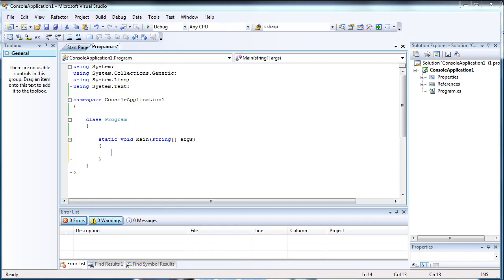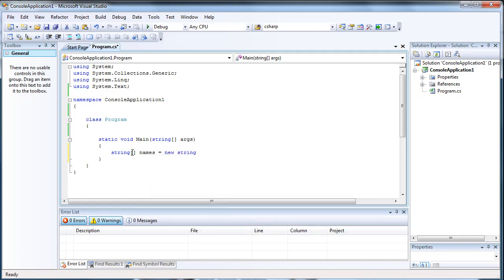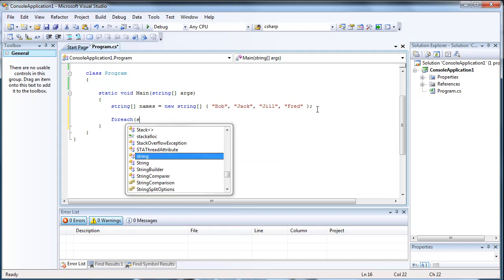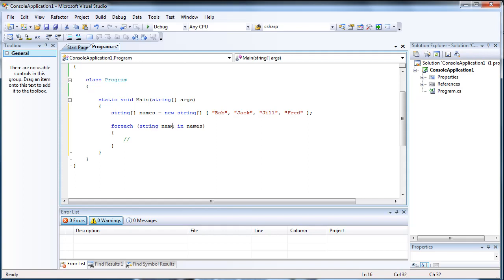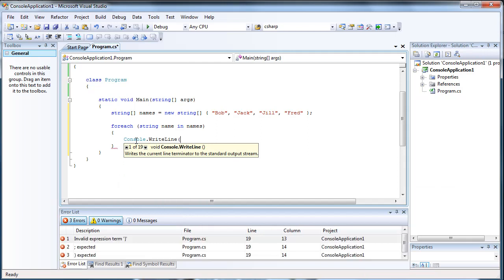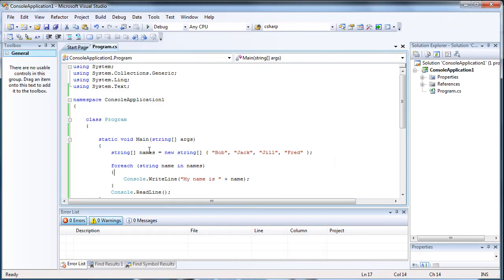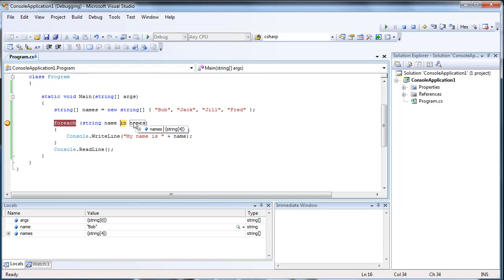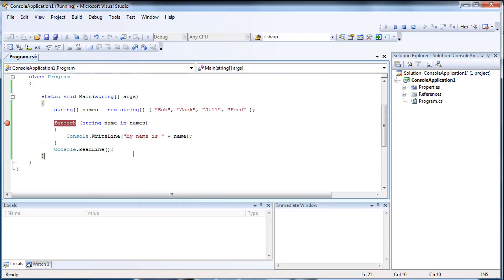Using the Foreach Loop - C# C Sharp Visual Studio 2008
In this tutorial I show you how to use the foreach loop in Visual Studio 2008 C#